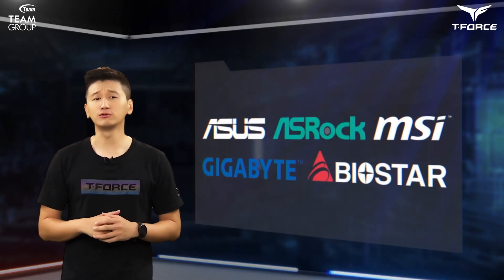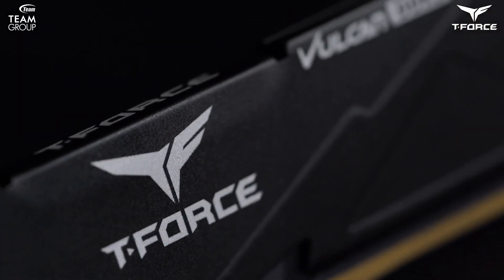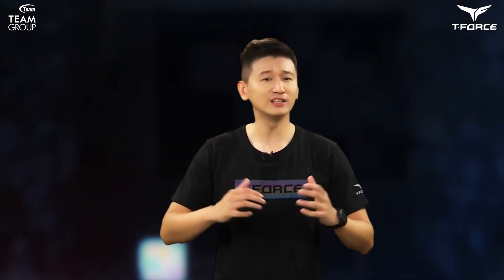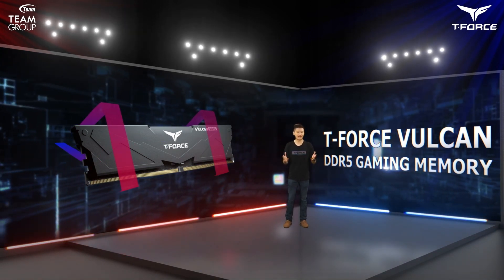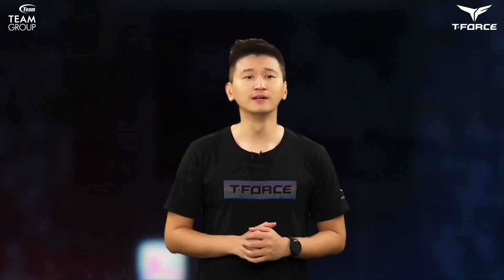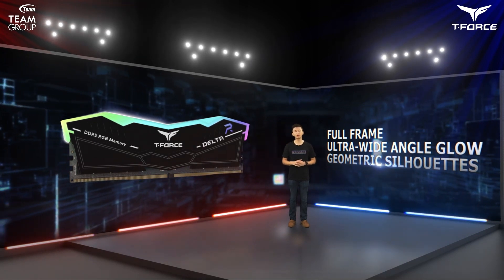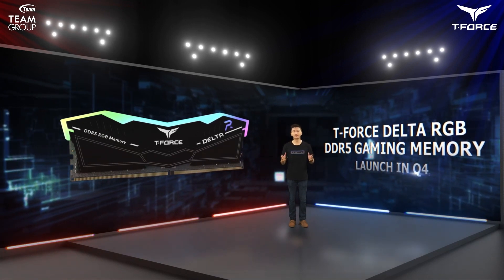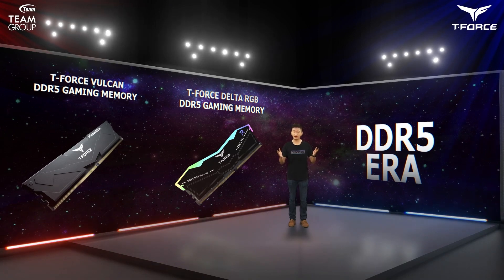TEAMGROUP DDR5 New Era 2022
T-FORCE VULCAN DDR5 MEMORY is equipped with aluminum alloy for heat dissipation and ultra-conductive cooling gel. It has a reduced voltage loss, and offers 2X32G with frequency reaching 5,200MHz. It supports the latest Intel XMP3.0 and one-click overclocking technology with on-die ECC.
T-FORCE DELTA RGB DDR5 MEMORY is the first DDR5 with RGB lighting. It offers 5,200MHz in up to 2X32GB. It supports the latest Intel XMP3.0, one-click overclocking technology, and ECC functions, and has been certified by motherboard manufacturers for compatibility with lighting control software.